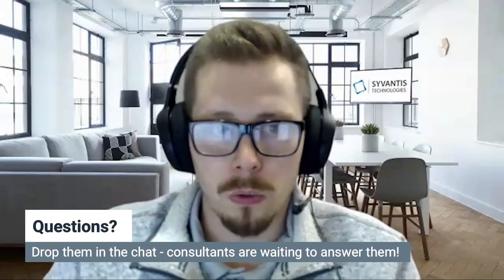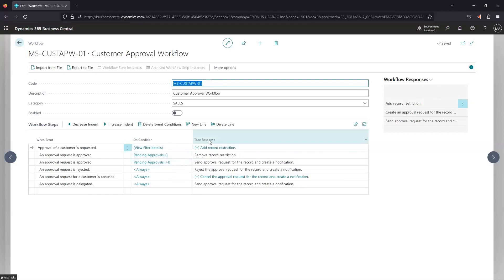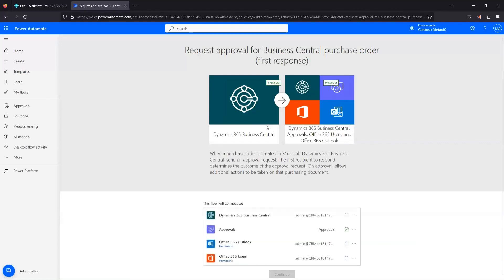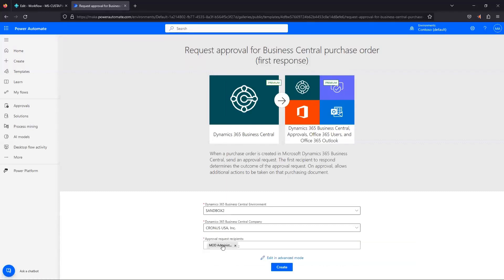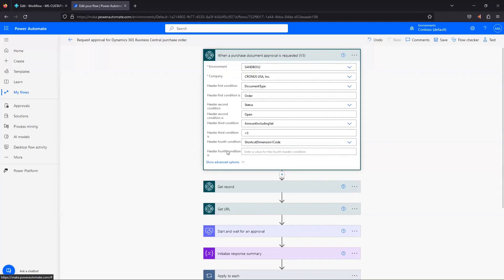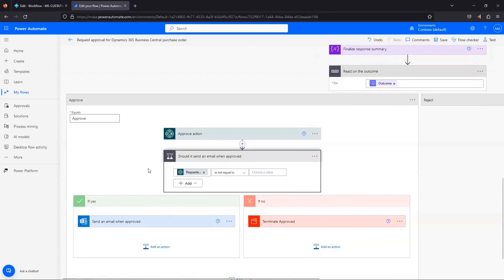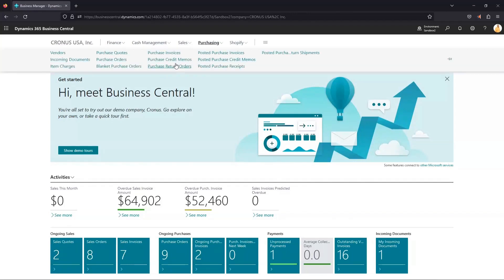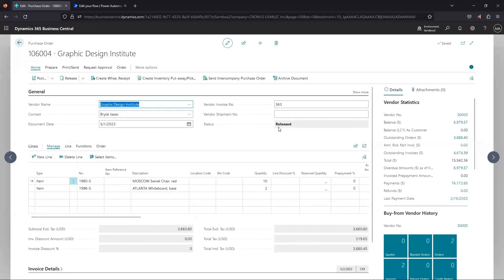Power Automate Approvals 101 for Business Central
Though there are some handy workflows right within Business Central, Power Automate workflows tend to be a lot more flexible. In this class, Senior Technical Consultant and Developer Christian is going to show you how to set up a Business Central approval flow in Power Automate by adjusting one of the out-of-the-box templates to fit our needs!

TIMESTAMPS ⏱️
00:00 Set up Approval Users in BC
02:07 Workflows in BC
04:28 Power Automate Templates
05:46 Configure the approval template
08:17 Edit the approval template
08:36 Edit step "when an approval is requested"
11:17 Edit step "Start and wait for an approval"
12:15 Edit step "React on the Outcome"
14:35 Save and test approval flow
17:45 Conclusion

WANT MORE FAST CLASSES? 🎓
Want to explore our entire library of Fast Classes? Join the Fast Class Community from Syvantis Learn. Create a free account for access to all past recorded and future classes - all in one place.

INTERESTED IN MORE MICROSOFT TRAINING? 😄
Our clients enjoy complementary, on-demand learning courses in addition to Fast Classes!

📚🎞️ Check out our Course Catalogue and sign up for sample classes